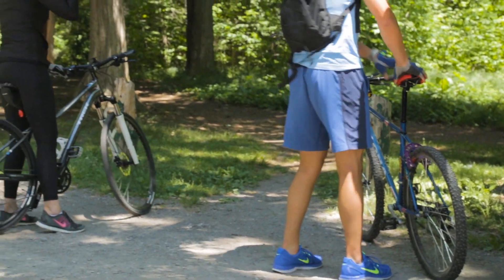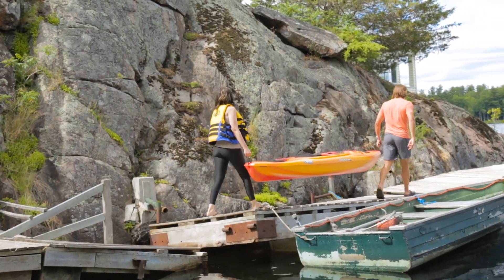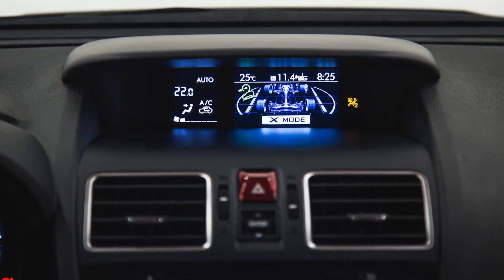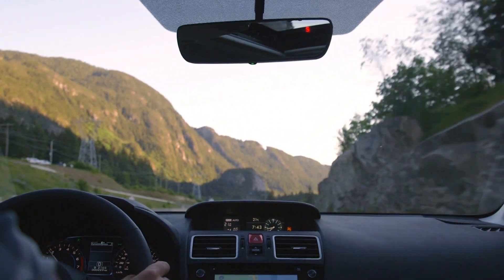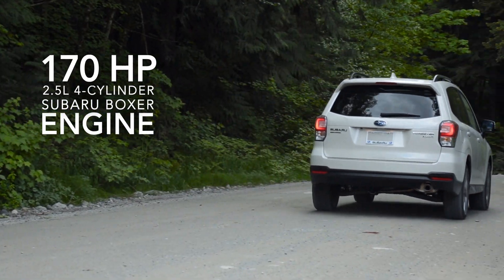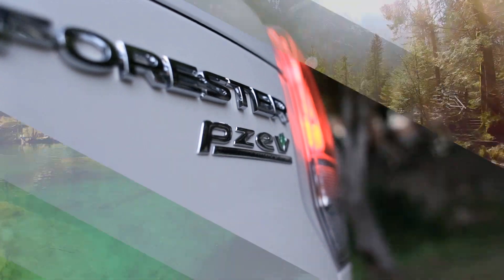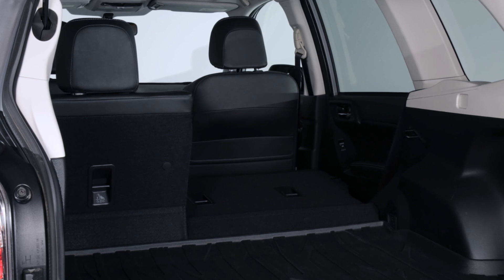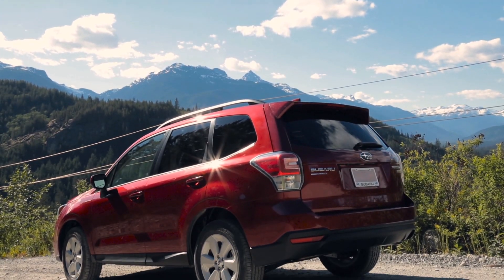2017 Subaru Forester - Walk Around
Already a standout performer, the Subaru Forester has been redesigned inside and out to put even more distance between itself and the competition. This compact SUV offers an unbeatable combination of all-road/all-weather capability, superior reliability, advanced safety features, exceptional value and sheer driving enjoyment.

The Subaru symmetrical full-time AWD is augmented by X-MODE, a system that offers added control when conditions are at their worst, as well as an improved ride and steering. The two SUBARU BOXER engines available are lightweight, responsive, fun and frugal — the Forester delivers best-in-class fuel efficiency among compact SUVs with full-time AWD. The enhanced passenger cabin is a spacious environment with excellent visibility, a higher-quality feel and a versatile cargo compartment.

All told, the 2017 Subaru Forester represents a refreshing combination of features that accommodates each and every direction your life may take.

Available with Subaru EyeSight® ADVANCED DRIVER-ASSIST SAFETY TECHNOLOGY